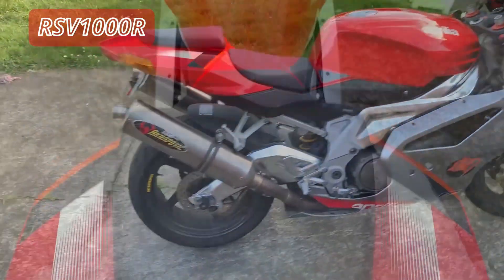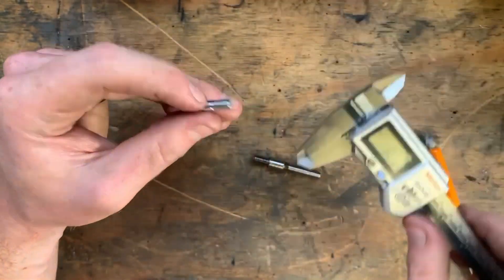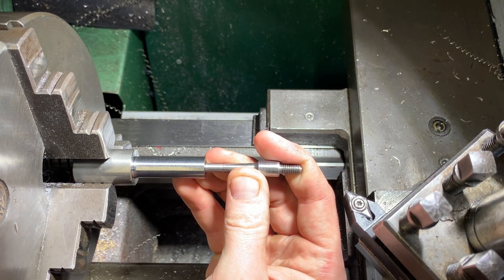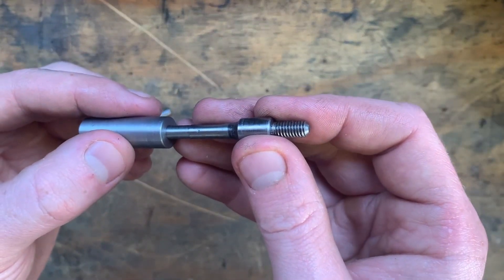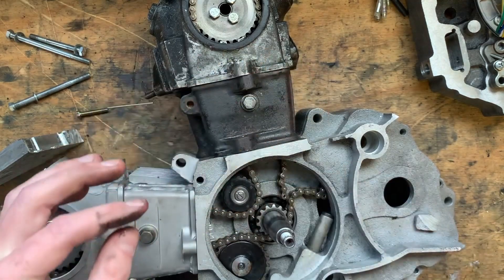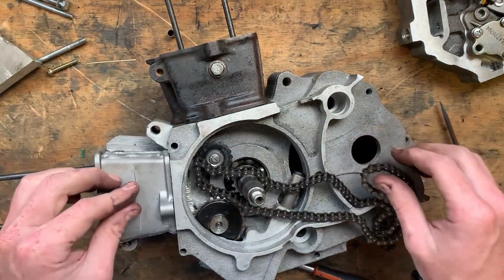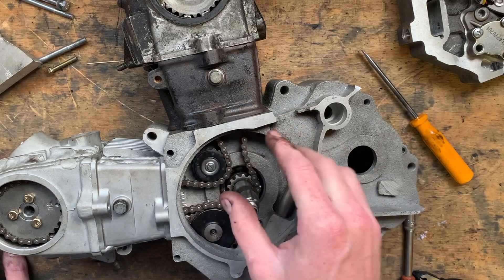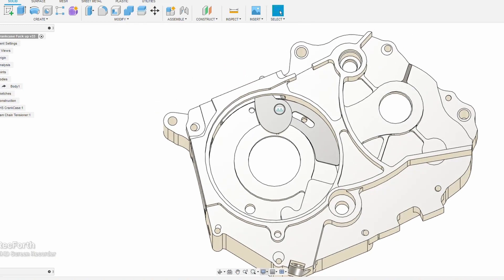DIY 144cc V Twin, One Step Closer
Part fifteen of my engine build, in this episode I finish some minor although important tasks. I lengthen the driveshaft for the oil pump by shrink fitting on an extension, I also cut the cam chain to length and decide on the next course of action for the cam chain tensioner.

The goal is to create a running V-Twin Lifan engine, inspired by Allen millyard's ss100 V-Twin builds. I want to use as many standard parts as possible to make the build as easy as possible and reduce the number of parts I need to make.